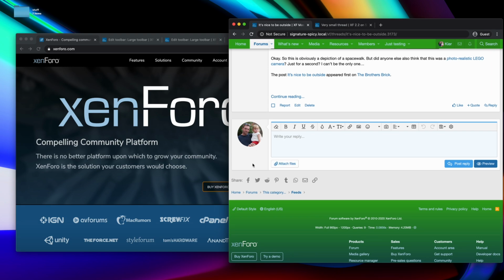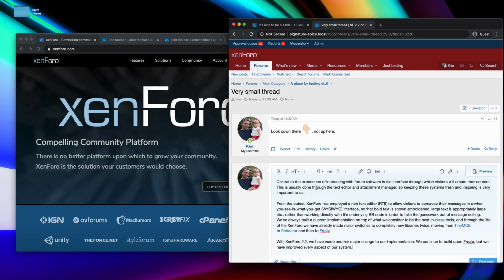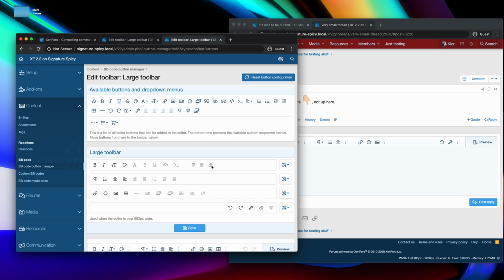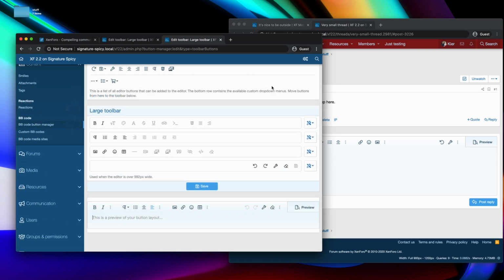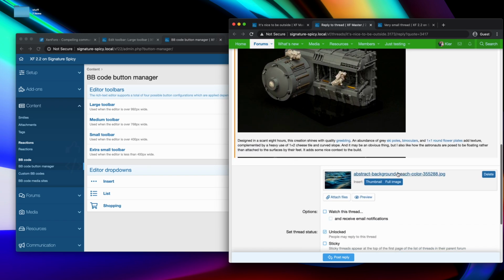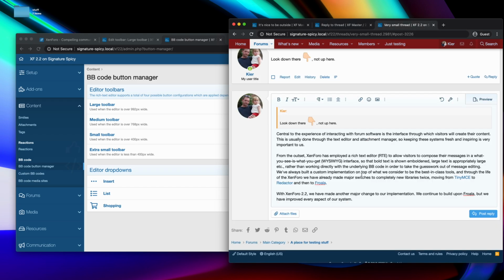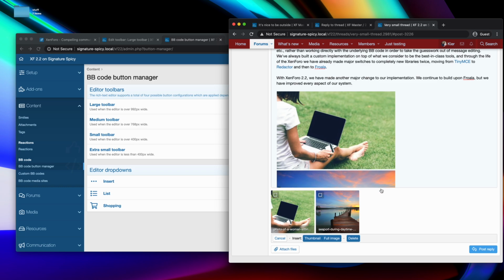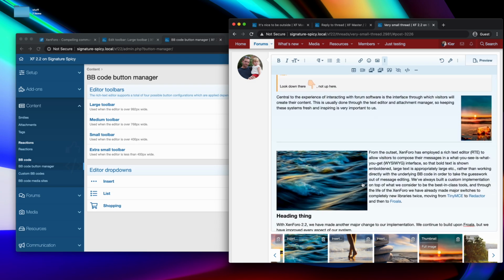XenForo 2.2 tl;dr - Editor and composition improvements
With 2.2, we've got a whole new editor interface, with a sparkly new attachment editor and a drastically improved preview system.